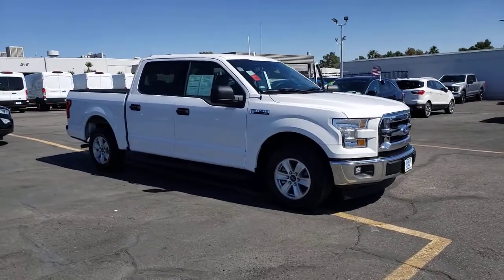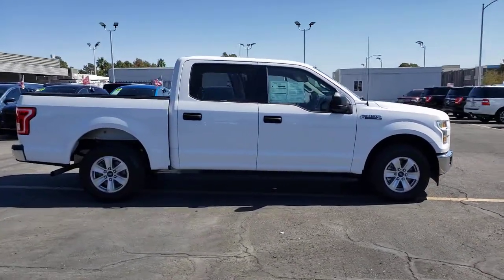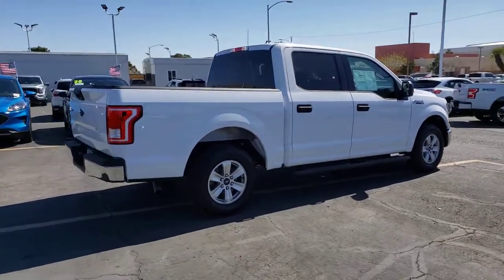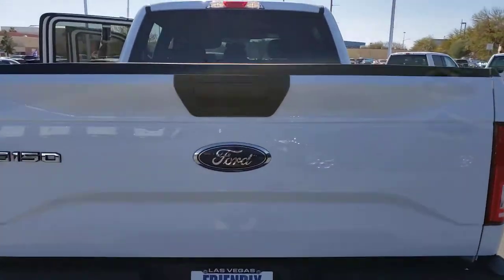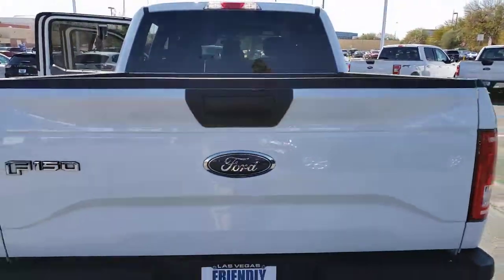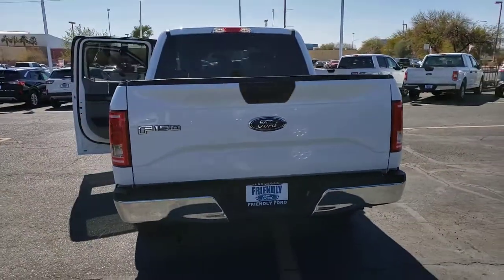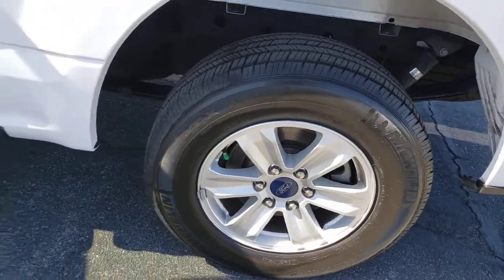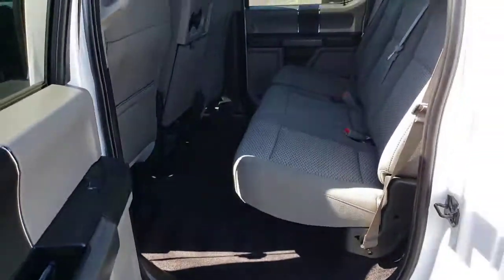Used 2017 Ford F-150 XL Las Vegas, Bullhead City, St. George, Havasu, Pahrump, NV 191258A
Oxford White Used 2017 Ford F-150 XL available in Las Vegas, Nevada at Friendly Ford. Servicing the Bullhead City, St. George, Havasu, Pahrump, NV area.

Friendly Ford
660 N Decatur Blvd

Recent Arrival! CARFAX One-Owner. Clean CARFAX. Certified. Lightning Blue XL RWD ABS brakes, Compass, Electronic Stability Control, Low tire pressure warning, Traction control.brbrWelcome to Friendly Ford! Located in Las Vegas, NV, Friendly Ford is proud to be one of the premier dealerships in the area.brbrFord Gold Certified Details:brbr  * Vehicle Historybr  * Limited Warranty: 12 Month/12,000 Mile (whichever comes first) after new car warranty expires or from certified purchase datebr  * Transferable Warrantybr  * Warranty Deductible: $100br  * Powertrain Limited Warranty: 84 Month/100,000 Mile (whichever comes first) from original in-service datebr  * and 22,000 FordPass Rewards Points to use toward first two maintenance visitsbr  * 172 Point Inspectionbr  * Roadside AssistancebrbrAwards:br  * 2017 KBB.com Brand Image Awards   * 2017 KBB.com 10 Most Awarded Brands
GVWR: 6,150 lbs Payload Package,6 Speakers,AM/FM radio,Radio: AM/FM Stereo w/6 Speakers,Air Conditioning,Power steering,Speed-sensing steering,Traction control,4-Wheel Disc Brakes,ABS brakes,Dual front impact airbags,Dual front side impact airbags,Front anti-roll bar,Front wheel independent suspension,Low tire pressure warning,Occupant sensing airbag,Overhead airbag,Brake assist,Electronic Stability Control,Delay-off headlights,Fully automatic headlights,Rear step bumper,Compass,Driver door bin,Outside temperature display,Passenger vanity mirror,Tachometer,Telescoping steering wheel,Tilt steering wheel,Voltmeter,Cloth 40/20/40 Front Seat,Front Center Armrest,Split folding rear seat,Passenger door bin,Wheels: 17 Silver Steel,Variably intermittent wipers,3.55 Axle Ratio